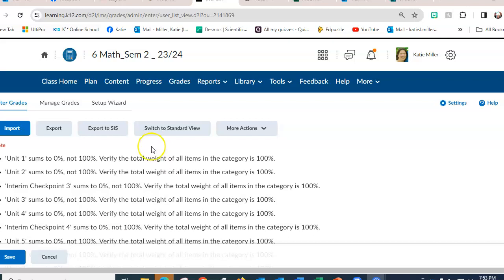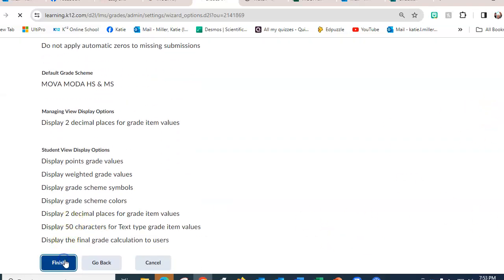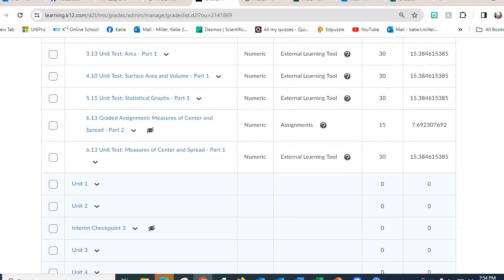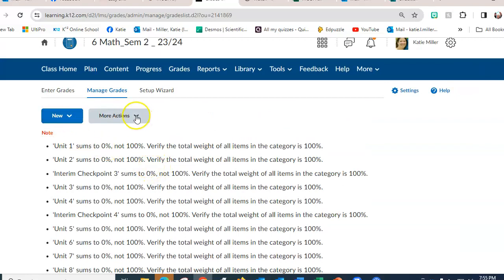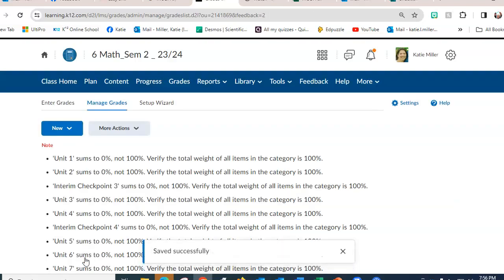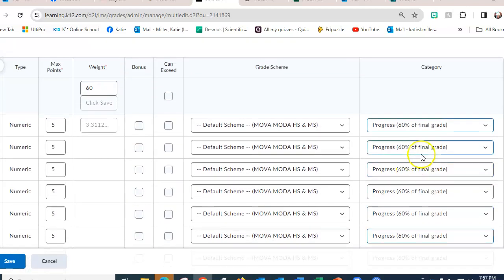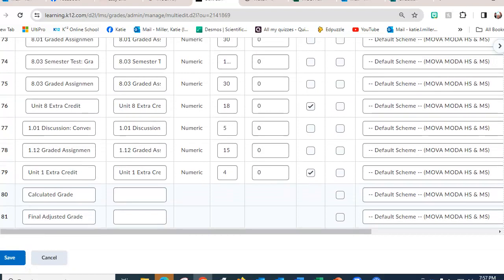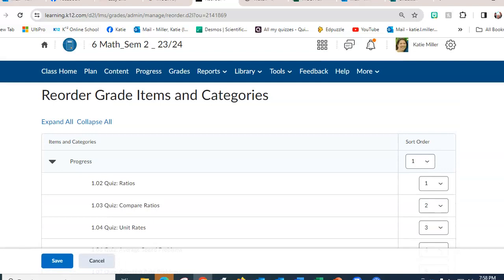weighted grades take two ENCODING